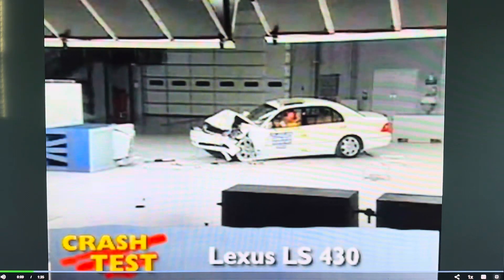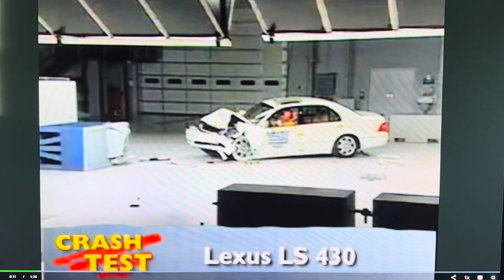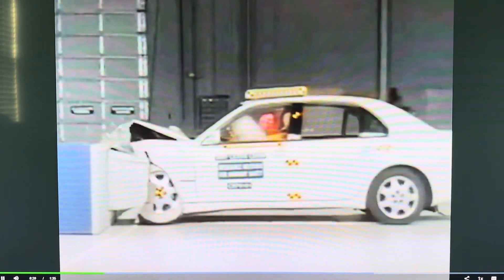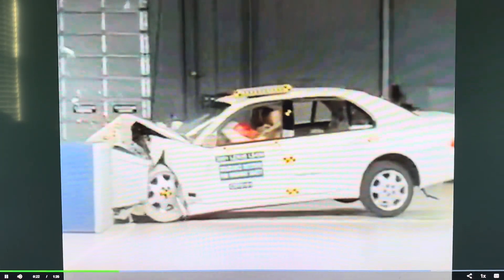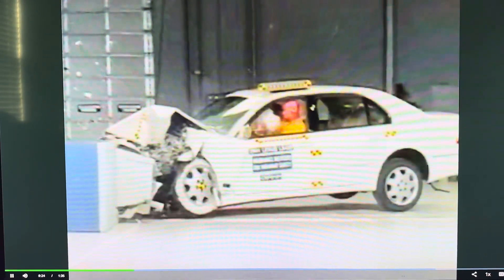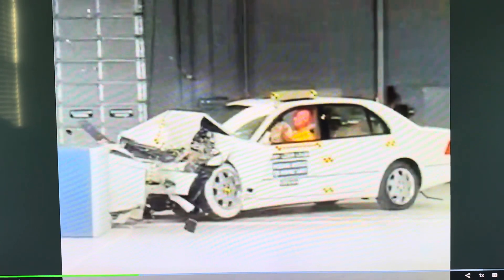2001-2006 Lexus LS Crash Test Frontal Offset IIHS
Credit To IIHS

Overall Rated : Good